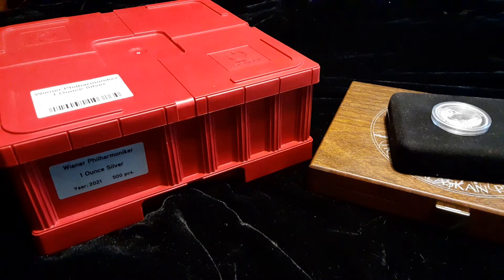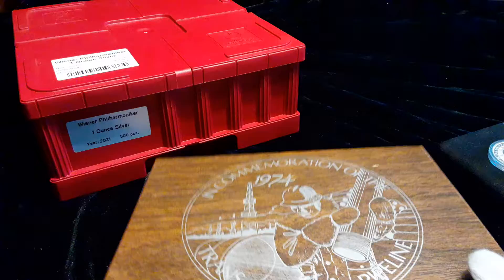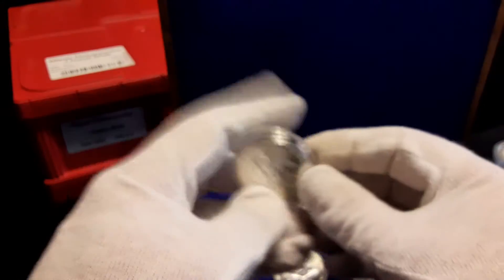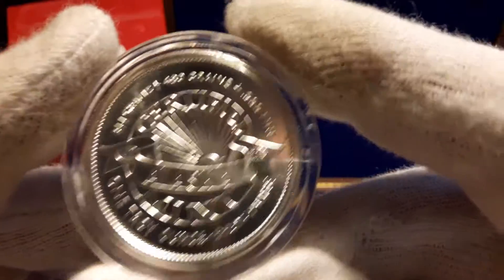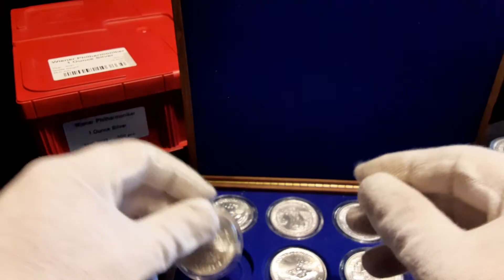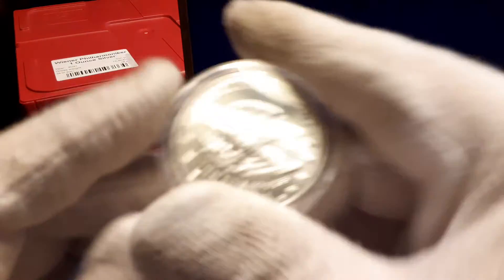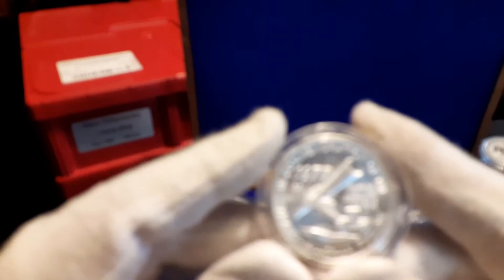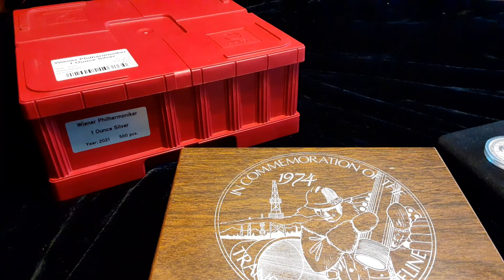What's in the box? Silver, Gold or Numismatics? Episode 10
19 This video is 1 of a series (What's in the box?) showcasing silver, gold and numismatic purchases from my LCS.